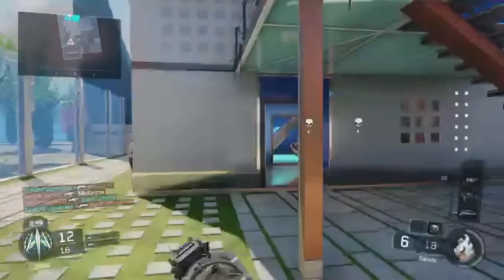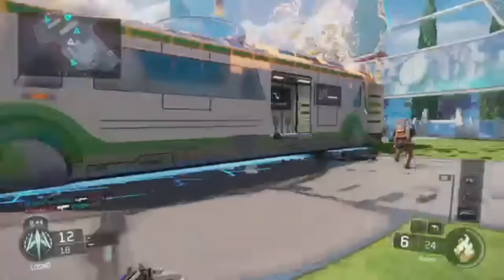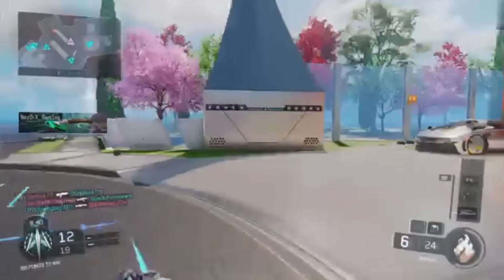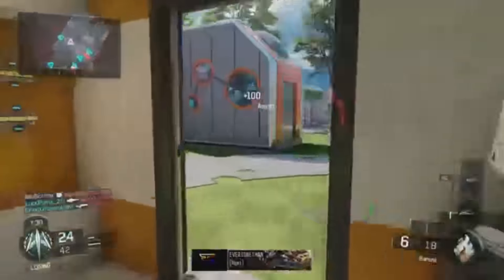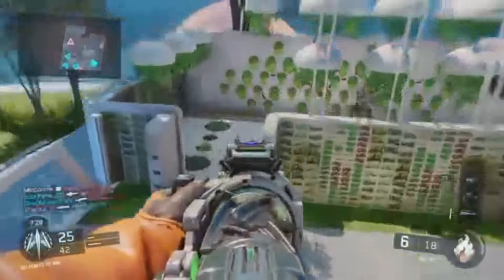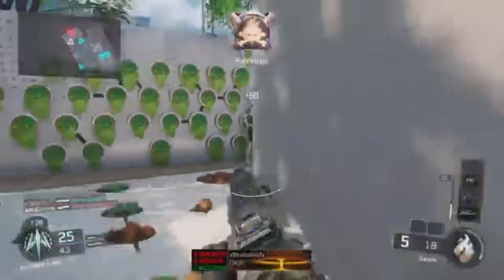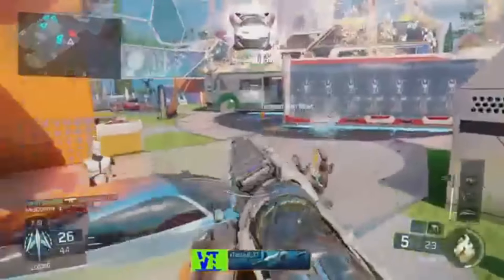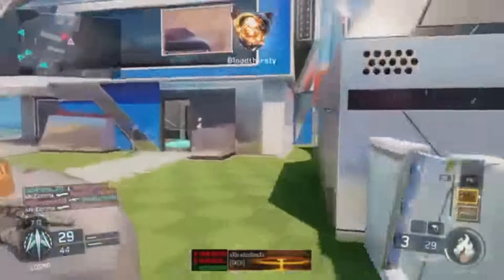NEW "BANSHII" DLC WEAPON GAMEPLAY! - BLACK OPS 3 NEW "BANSHII" DLC WEAPON GAMEPLAY!